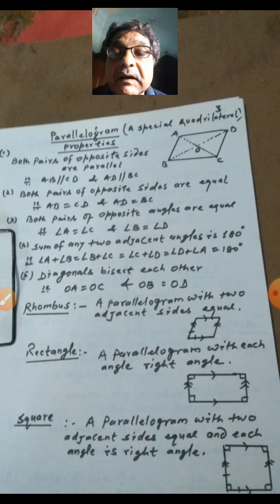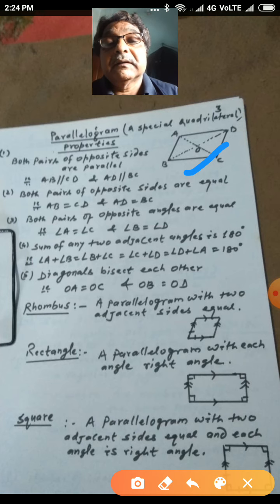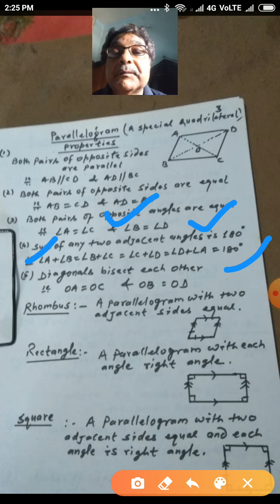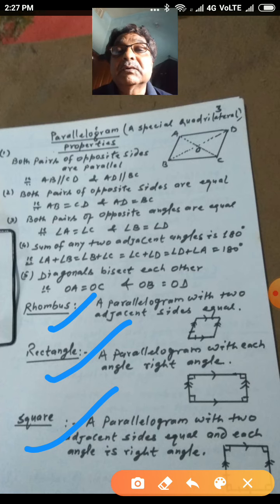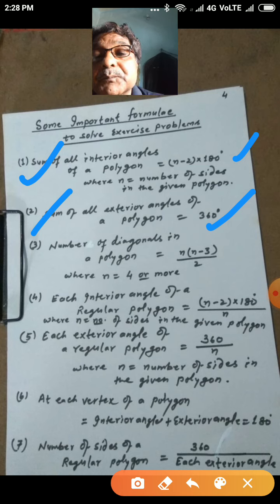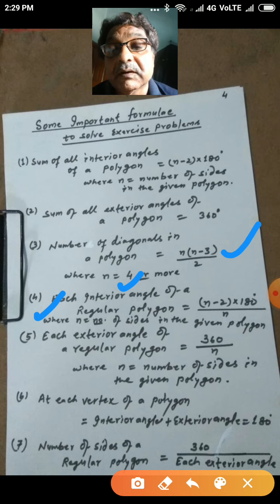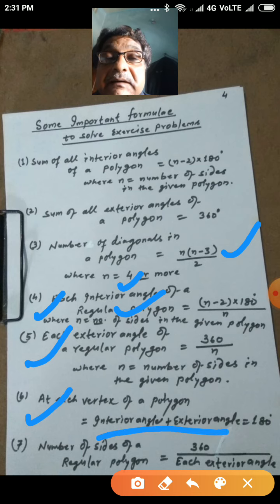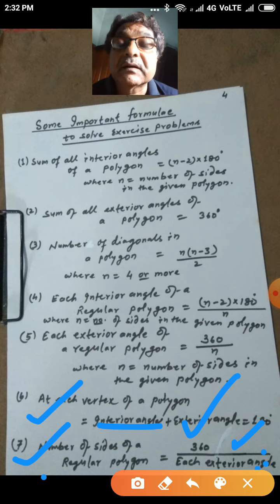3 May 2020,Maths 8,(part II) ,by S K Thakur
Video by S K Thakur,Maths 8, Understanding Quadrilaterals (part II)